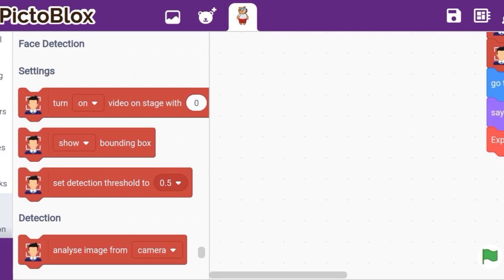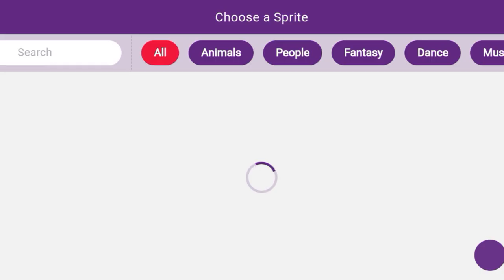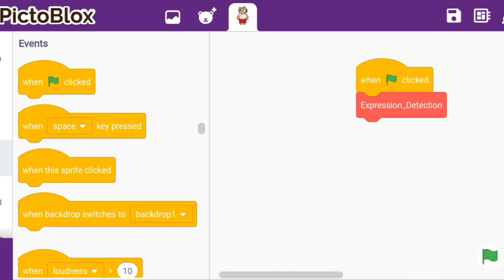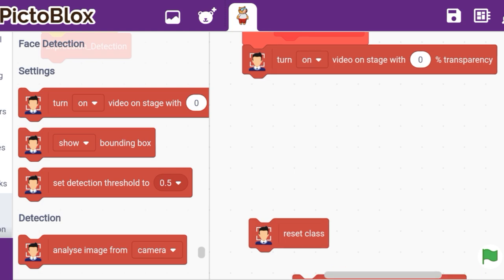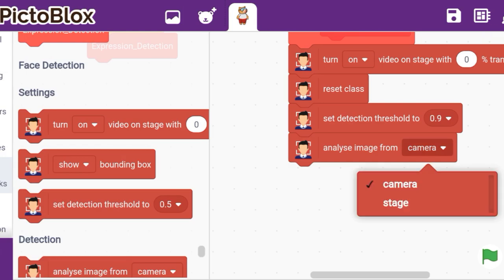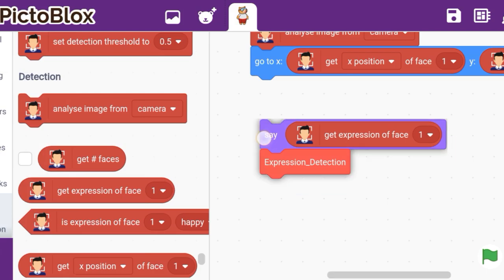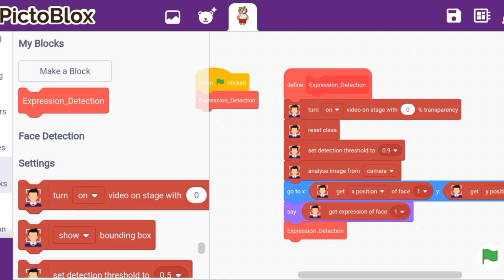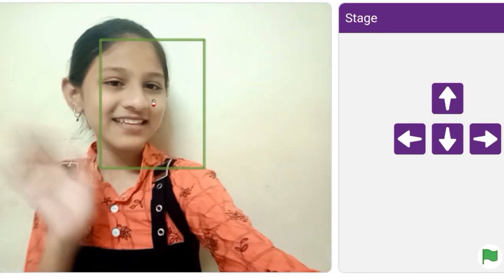Expression Detection on pictoblox